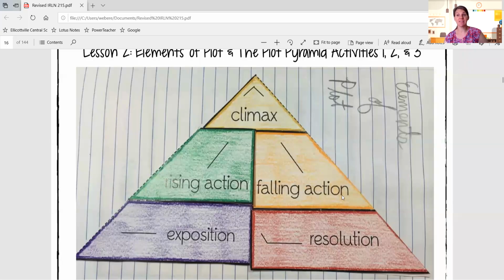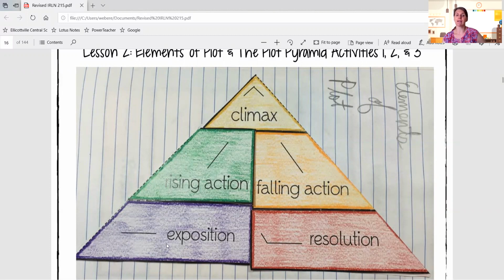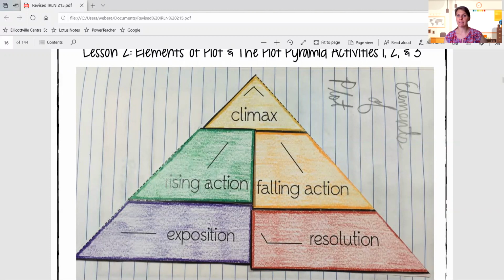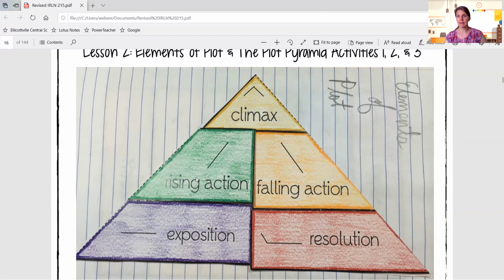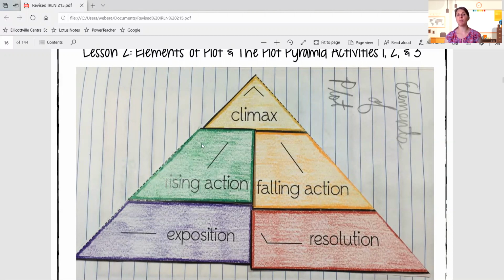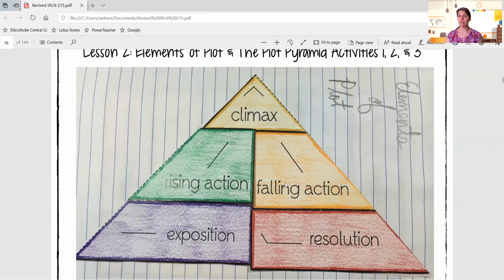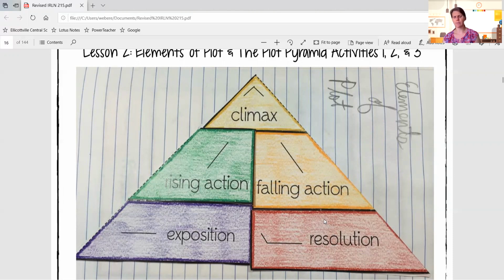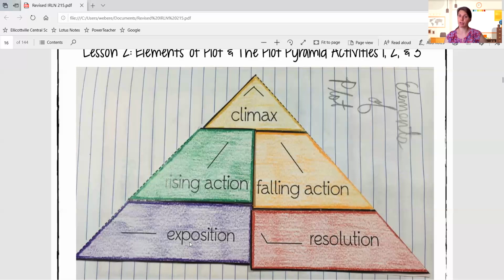How to write the plot essay